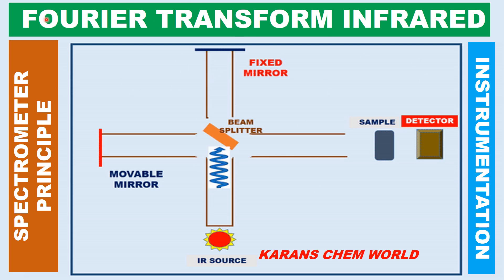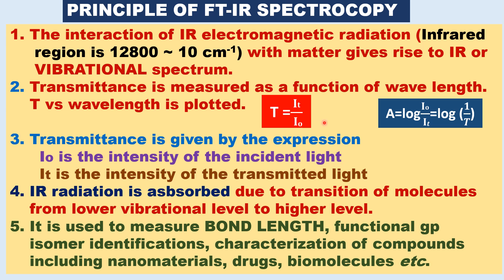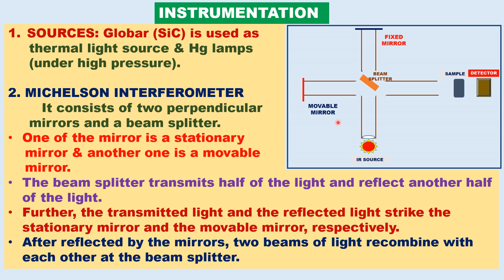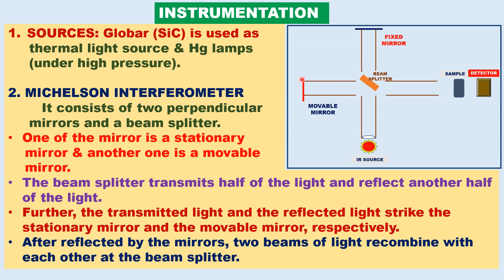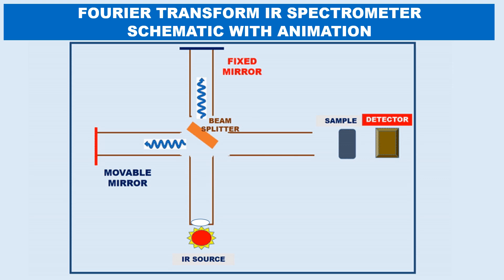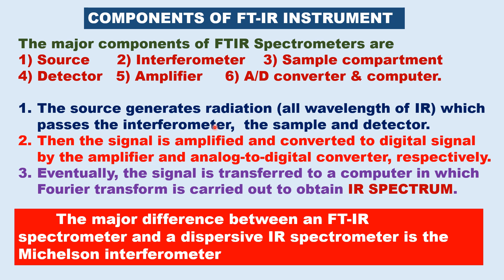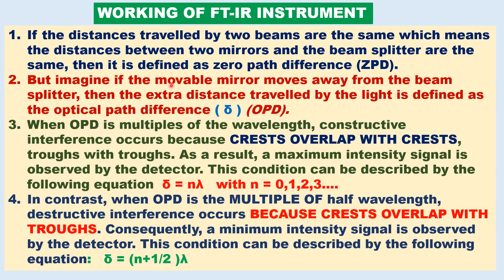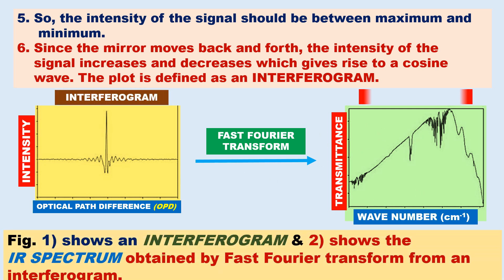ANIMATION FOURIER TRANSFORM INFRARED (FTIR) SPECTROMETER MICHELSON INTERFEROMETER spectrum PRINCIPLE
ANIMATION FOURIER TRANSFORM INFRARED (FT-IR) SPECTROPHOTOMETER MICHELSON INTERFEROMETER IR SPECTRUM PRINCIPLES APPLICATIONS INSTRUMENT SCHEMATIC
CONSTRUCTIVE DESTRUCTIVE INTERFERENCE